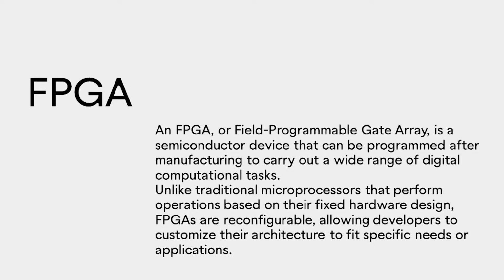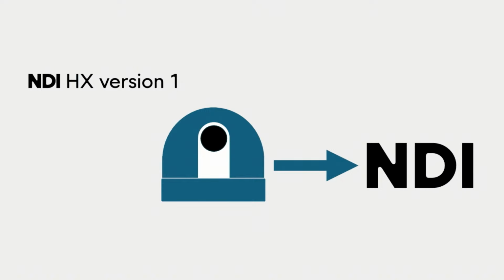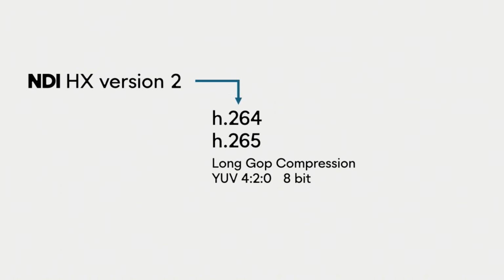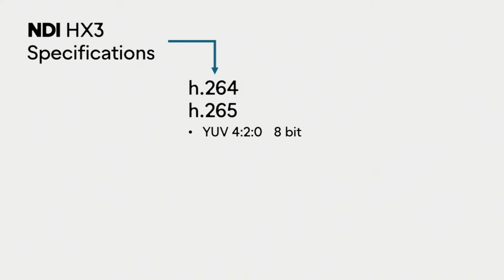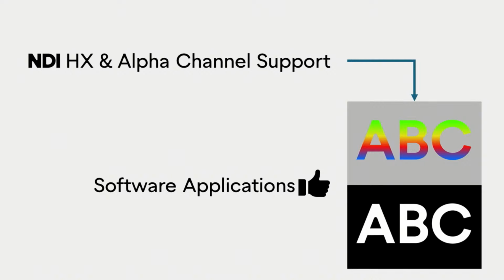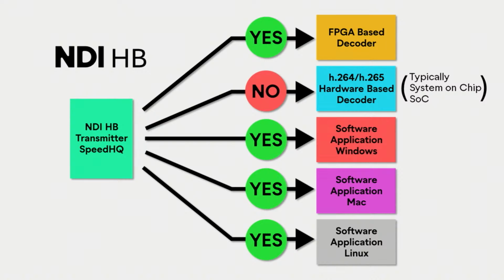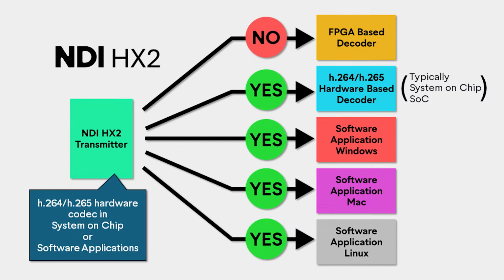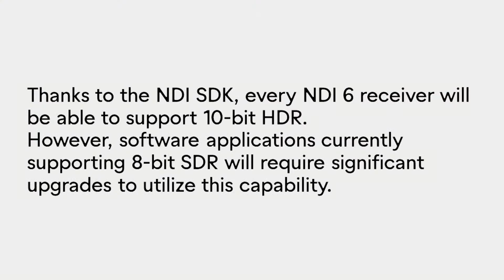AskRoberto: NDI Compression and Formats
Join our live Q&A session with our Technical Director, Roberto Musso where you can ask your questions about NDI Compression and Formats. Roberto will also be covering:

Digital Video Basics:
• Color Space
• Color Depth
• Chroma Subsampling
NDI Codecs:
• NDI High Bandwidth
• NDI HX
Interoperability between NDI devices